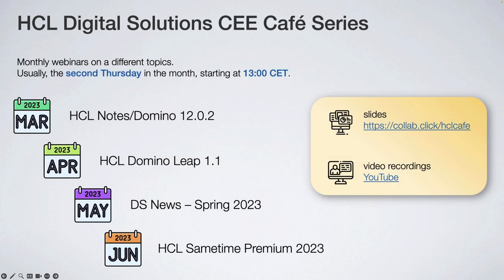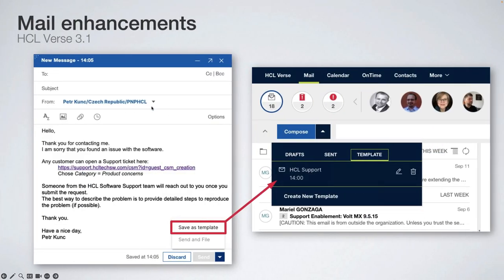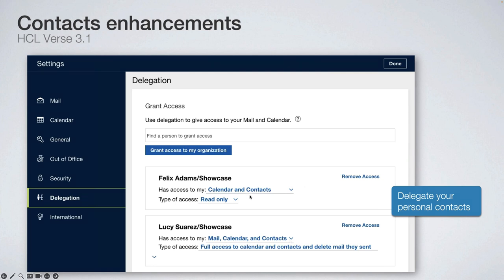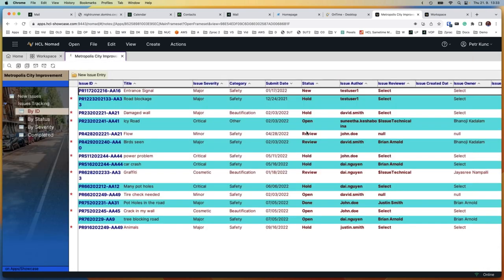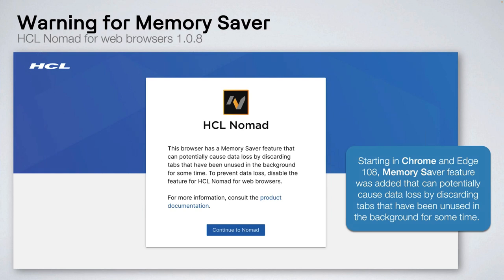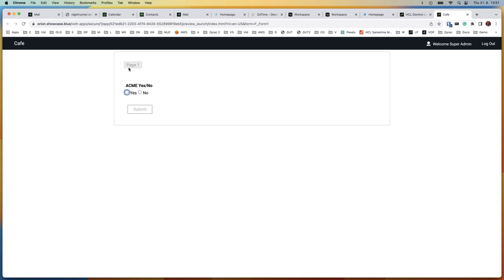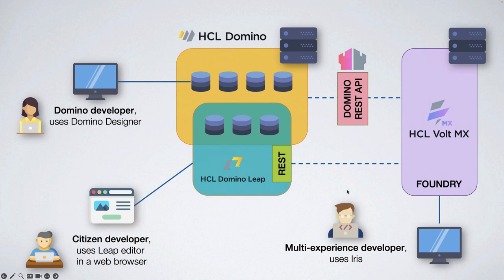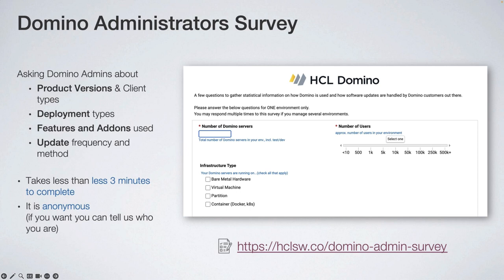HCL Digital Solutions – CEE Café: DS News, Autumn 2023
This is the recorded video from the webinar about HCL Digital Solution news presented in September 2023 as a part of the HCL Digital Solutions – CEE Café series.

► HCL Digital Solutions Sandbox – examine Domino Leap, Nomad web, and Sametime Meetings

Chapters:
00:00 Introduction
03:38 HCL Notes/Domino - latest fix packs, upgrade to V12
09:30 HCL Verse 3.1 - new features (mail, calendar, contacts)
26:39 HCL Nomad Web 1.0.9 - new features, Restyle (including Designer in a browser preview)
43:23 HCL Domino Leap 1.1.2 - new features
53:00 HCL Domino REST API 1.0.6, Volt MX Go 2.0
1:05:02 Other news - Download server, Open Source, ...
1:12:40 Where to test new products - Sandbox, HCL SoFy
1:17:32 Licensing - the latest updates, CCB, DLAU
1:26:36 Resources, Summary